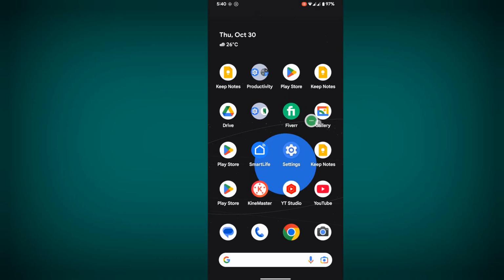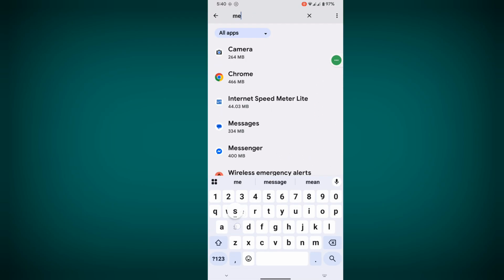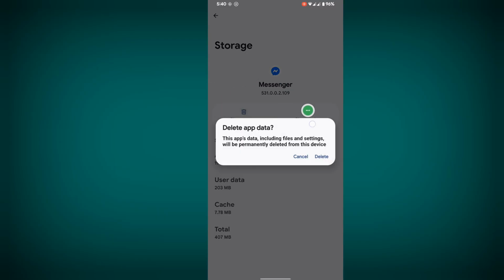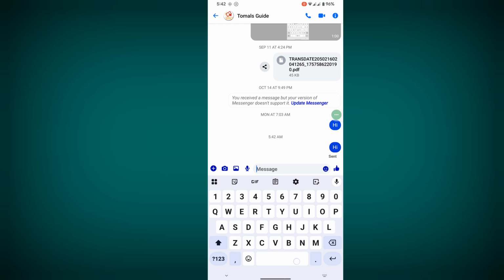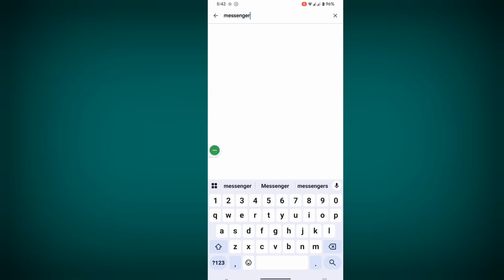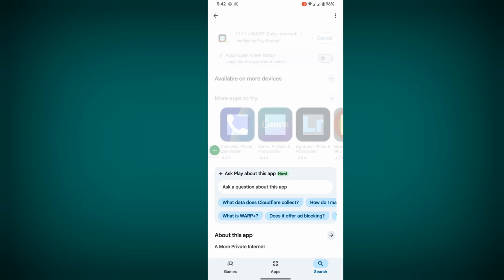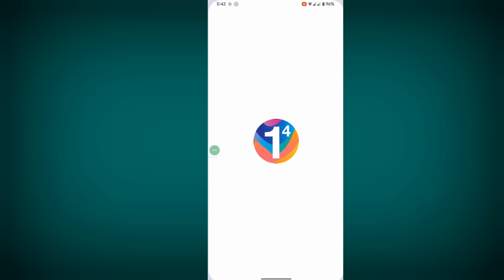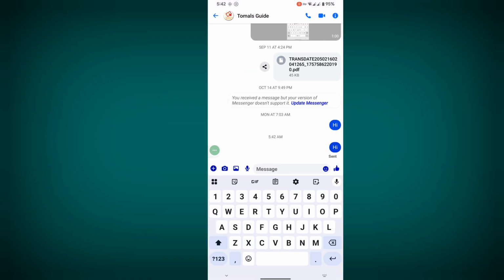how to fix couldn't send message in messenger problem 2025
😟 Are you getting “Couldn’t Send Message” on Messenger 2025? 💬 Don’t worry — in this video, I’ll show you step-by-step how to fix Messenger not sending messages problem easily on any Android or iPhone device 🔧📱

📘 Topics We Covered:
- Why Messenger says “Couldn’t Send Message” ❌
- How to fix Messenger message not sending 2025
- Messenger not sending messages Android & iPhone
- Facebook Messenger error fix 2025
- Clear cache and reset Messenger properly
- Check account restrictions and login issues
- Update Messenger app to latest version
- Network and permission troubleshooting

📌 What You’ll Learn:
👉 Real reasons behind Messenger “Couldn’t Send Message” problem
👉 Step-by-step Messenger message fix 2025
👉 Why messages fail to deliver or stay on “sending”
👉 Fix for both Android and iPhone users
👉 Permanent Messenger fix (100% working methods)

💡 Follow every step carefully to permanently fix your Messenger message sending issue in 2025.

💬 React with ❤️ if this helped!
📲 Watch till the end to make sure your Messenger works perfectly again! 🔧🔥